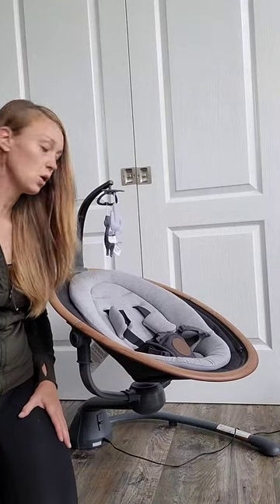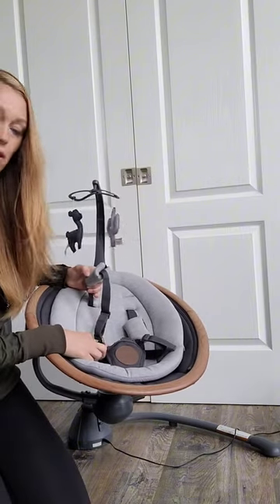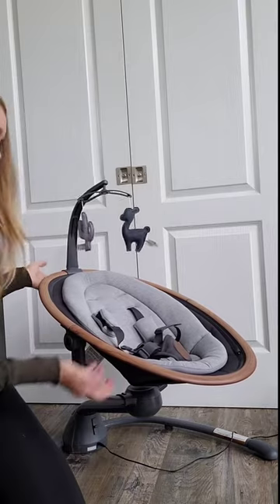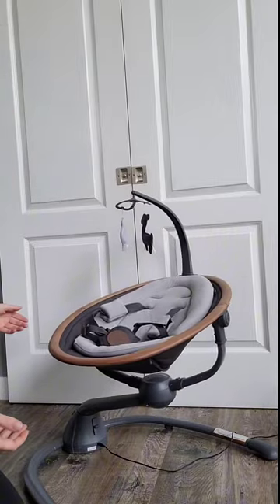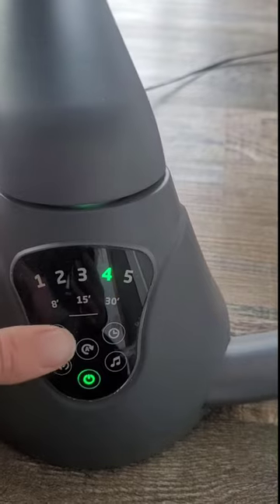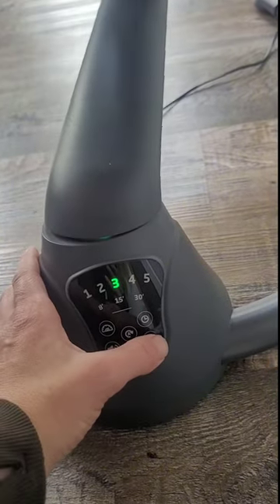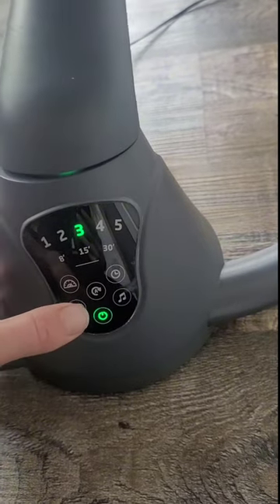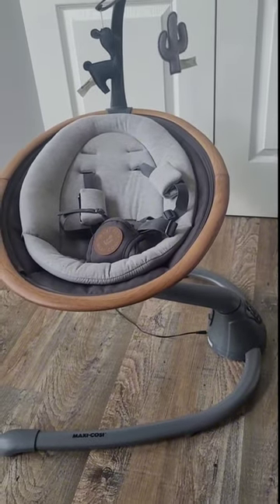Maxi-Cosi Cassia Swing: The Perfect Baby Gift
The Maxi-Cosi Cassia baby swing is hands down my favourite baby swing and I've owned four. With so many features to love, this would make the perfect baby gift for expecting parents.